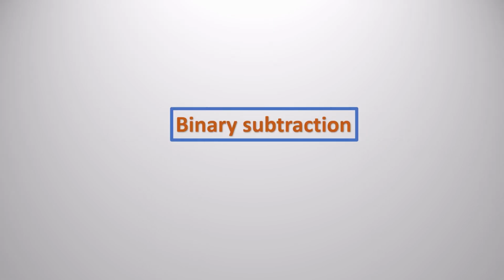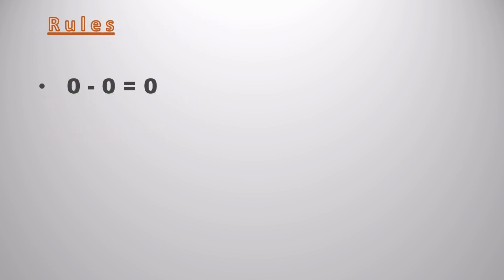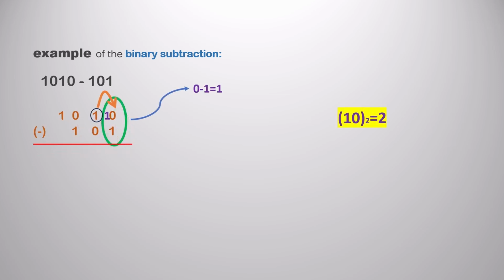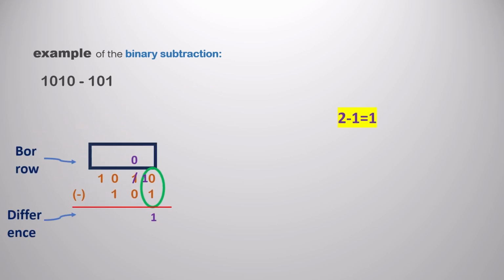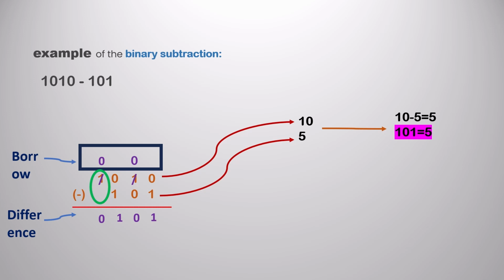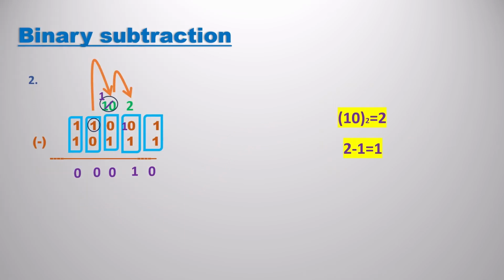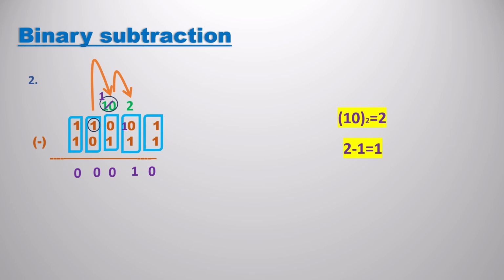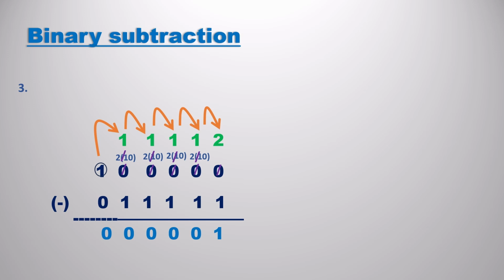Binary subtraction | Number system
Binary Subtraction Explained | Clear Examples + 4-bit Subtraction Step-by-Step
Struggling to understand binary subtraction? This video explains everything you need to know about subtracting binary numbers — clearly, visually, and from the basics. Learn how computers perform subtraction using borrows, and how to subtract up to 4 binary digits with full logic explained.

📌 What’s Covered in This Video:
✅ What is binary subtraction?
✅ Binary subtraction rules (with borrow logic)
✅ Step-by-step examples with borrow tracking
✅ 2-bit, 3-bit, and 4-bit binary subtraction
✅ Real-world uses of binary subtraction in computers

➕ Binary Subtraction Rules:
python
Copy
Edit
0 − 0 = 0
1 − 0 = 1
1 − 1 = 0
0 − 1 = 1 (with a borrow from the next higher bit)
🧮 Borrow Logic Explained:
Just like in decimal subtraction, sometimes the digit on top is smaller than the one below. When that happens, we borrow a '1' from the next higher bit (just like borrowing 10 in decimal).

We clearly show how the borrow is passed through bits and how the result is calculated manually — not just with formulas, but with true understanding.
📚 Trusted References for Further Learning:
Khan Academy – Binary Subtraction Basics:

🎯 Perfect for:
High school and college students (Class 11–12, B.Tech, B.Sc)

Electronics and Computer Science learners

Competitive exam aspirants (GATE, ESE, etc.)

Anyone curious about how subtraction works in binary systems

💬 Got doubts or want me to cover binary multiplication or division next?